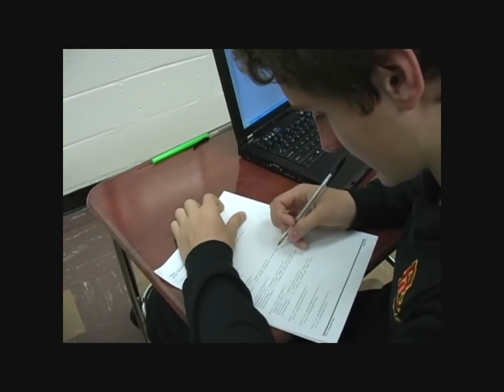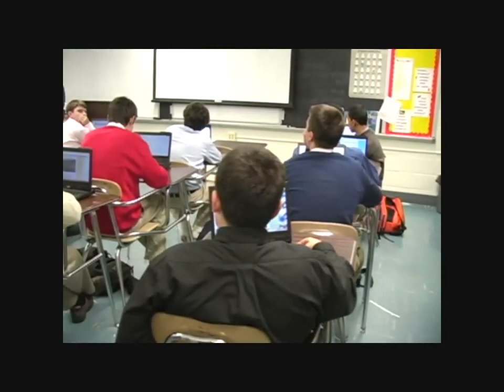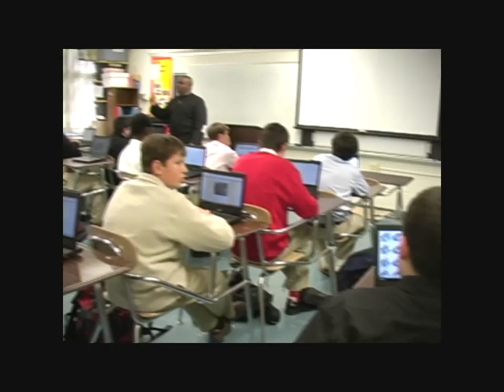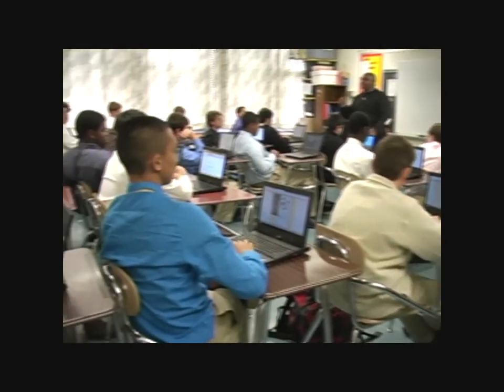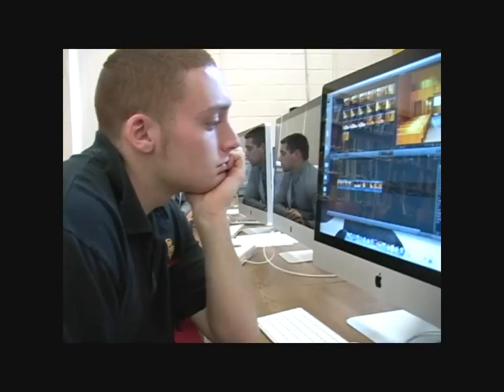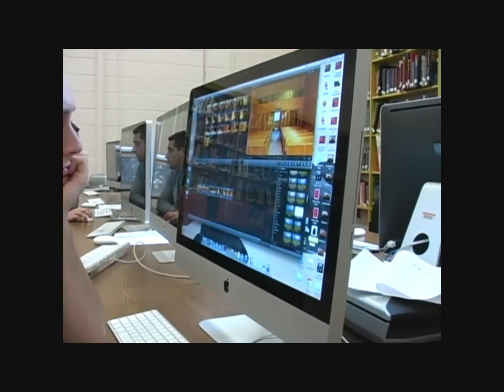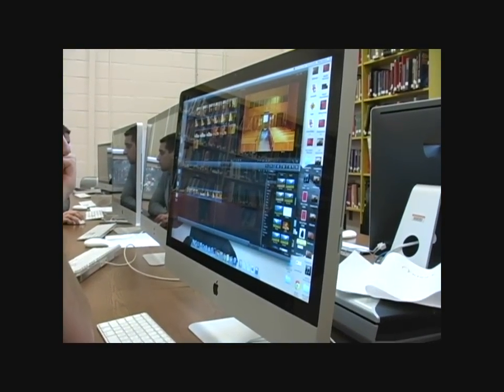Bergen Catholic: Computer Science Department